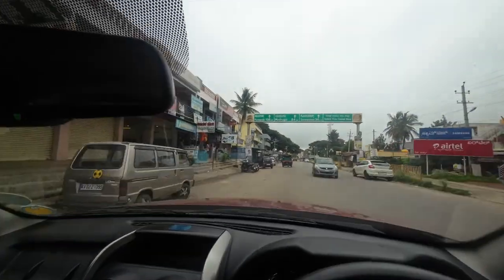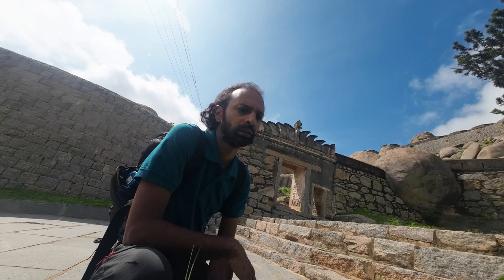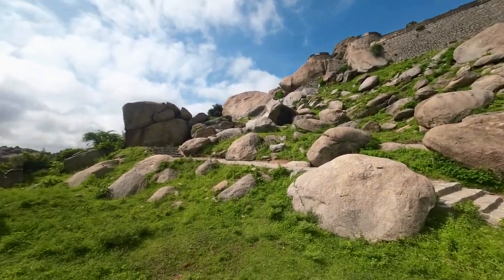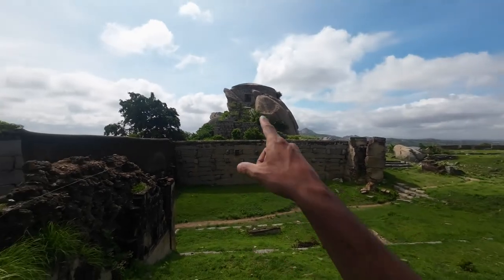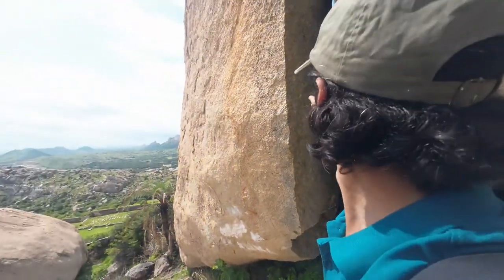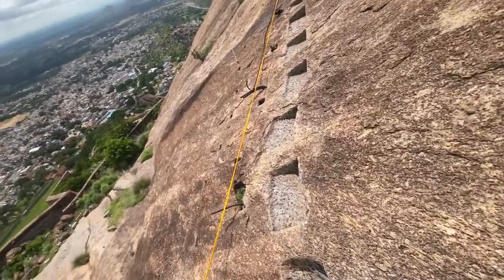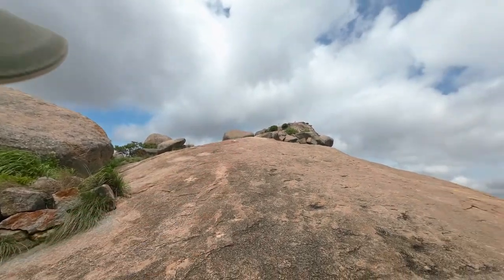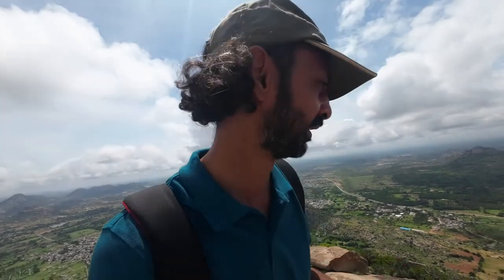Scaling Madhugiri Betta to explore the Madhugiri fort.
Madhu-giri (honey-hill) is a city about 110 km away from Bangalore in the Tumkur district. It is famous for its Madhugiri Fort which is quite popular among trekkers. Madhugiri is a single hill and the second largest monolith in entire Asia.

The fort was built in the year 1678 by Raja Heera Gowda who belonged to the Ganga Dynasty and was a minor ruler under the Vijayanagara Kingdom. Thereafter it was annexed by Devaraja, the Dalavayi of Mysore in 1878 CE. Later on, Hyder Ali added arches, watch towers, and circular granaries around the fort. Various rulers occupied the fort and ruled the region. It was also occupied by the British for a short period.

The fort is at a height of 3950 feet or 1200 meters and is quite a steep climb. It takes approximately 2 hours to get on top. Some parts of this trek are dangerous as there are steep inclines and drops, often unprotected. During rains, the rocks are also quite slippery. There are no fees for the trek but you do need to register yourself with the guards below for safety reasons, for which they ask your Aadhar card and phone number. Parking is also free.
The descent takes less than an hour. The fort is also known for its natural springs and rainwater aggregation and harvesting.